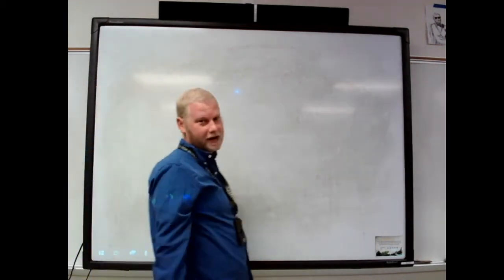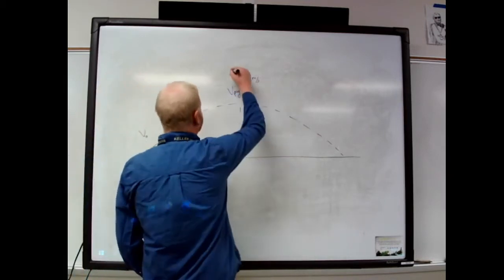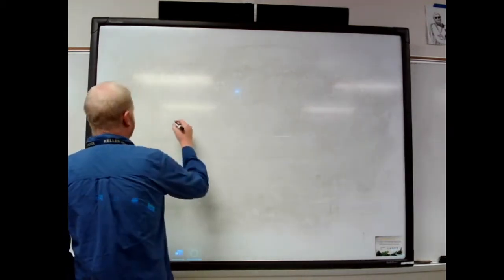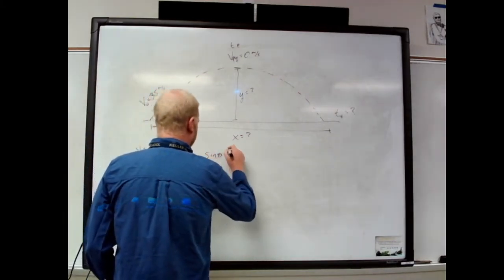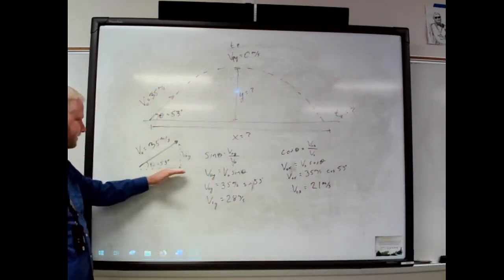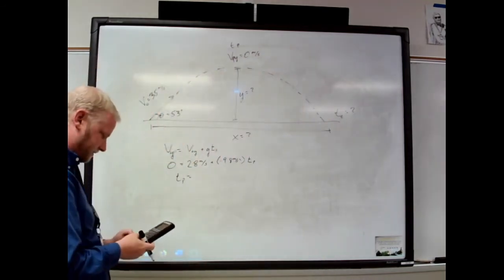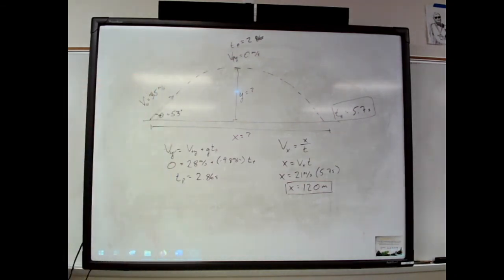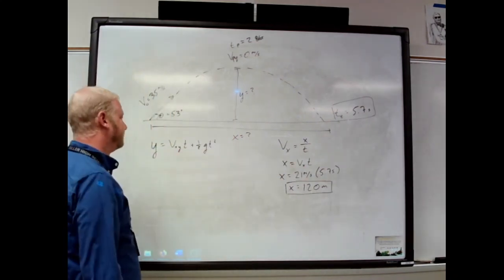07 Projectile Motion Angled Launches